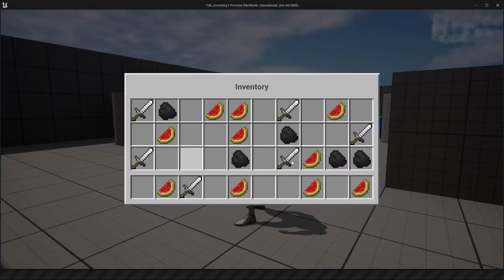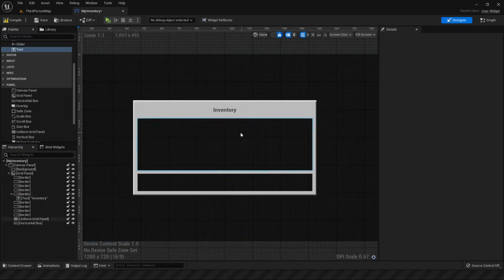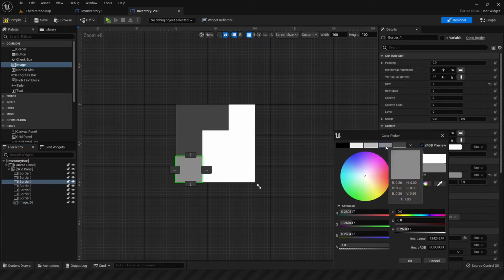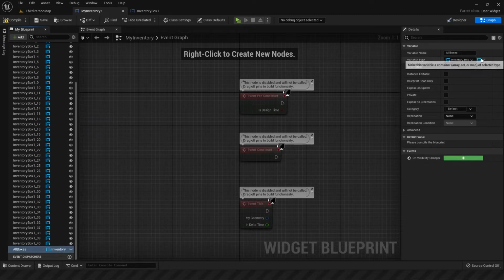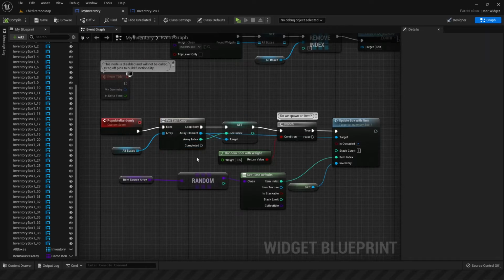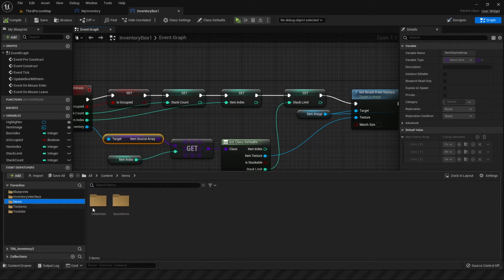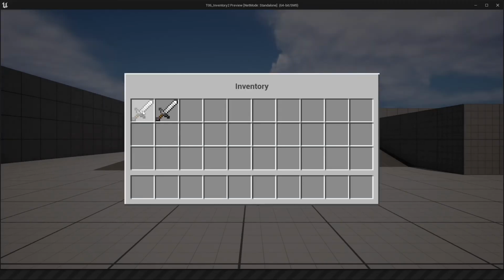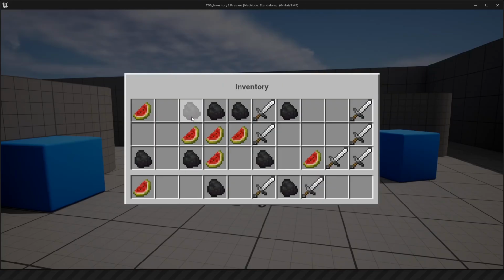Build Challenge! Minecraft Inventory Interface! Part 1 | Devlog 29 - Unreal Engine GameDev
Devlog 29 - Building the Interface - Minecraft Inventory - Part 1

In this episode of Unreal Engine 5, I challenge myself to build the Minecraft inventory system from scratch! The main object I use is a widget blueprint to produce the desired effects. Panels are especially useful!

My videos are inspired by Youtubers such as Dani, Make Games with Katie, Code Bullet, and Sebastian Lague. If you don't know who they are, I highly recommend checking them out!